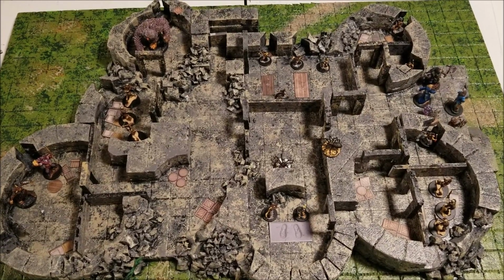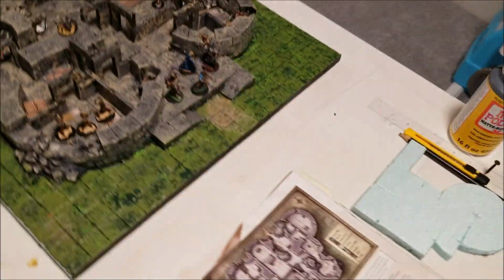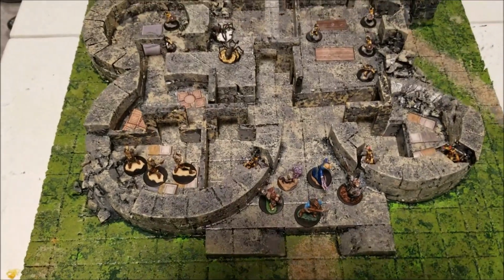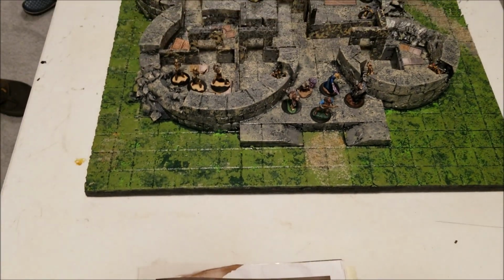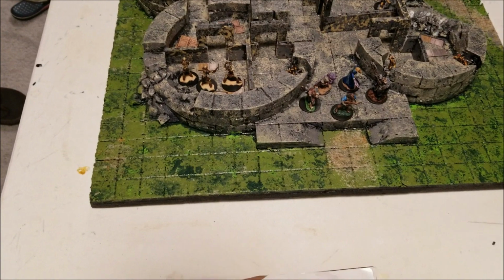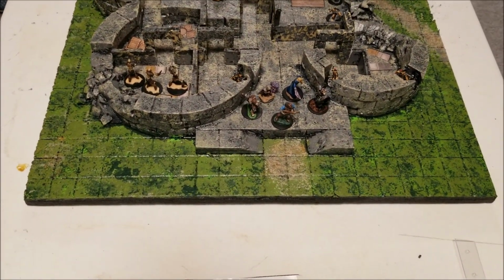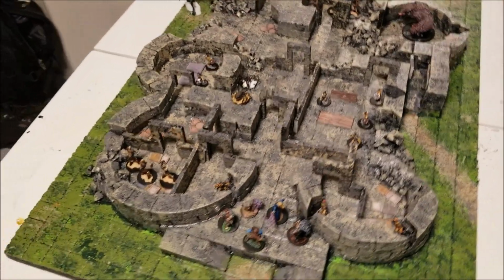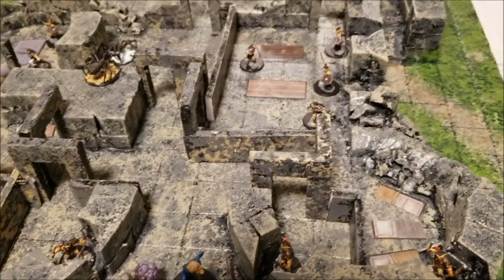Cragmaw Castle Terrain (Lost Mine of Phandelver DM Guide)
This video discusses Kevin Montgomery's solution to a custom cragmaw castle terrain map for the lost mine of phandelver. Dungeons & dragons 5e starter set role-play game advice. A dungeon masters guide to terrain creation that can be used in the  lost mine of phandelver. This video was provided by Kevin Montgomery on the How to D&D Facebook Group. Please be kind and respectful, to a subscriber and community member.

xxxxxxxxxxxxxxxxxxxxxxxxxxxxxxxxxxxxxxxxxxxxxxxxxxxxxxxxxxxxxxxxxxxxxxxxxxxxxxxxx

xxxxxxxxxxxxxxxxxxxxxxxxxxxxxxxxxxxxxxxxxxxxxxxxxxxxxxxxxxxxxxxxxxxxxxxxxxxxxxxxx